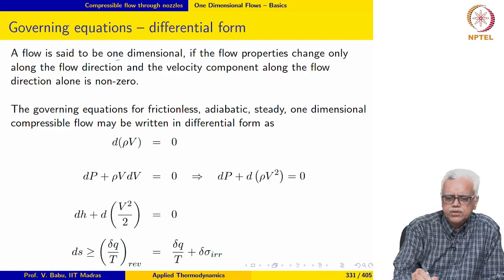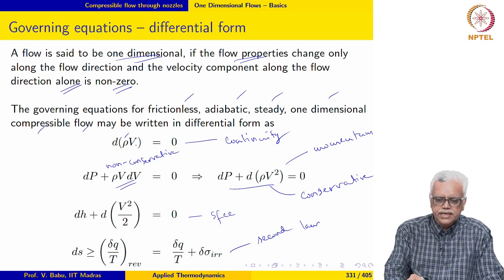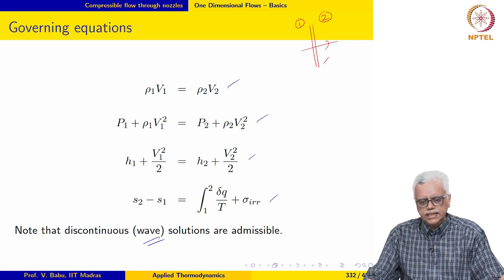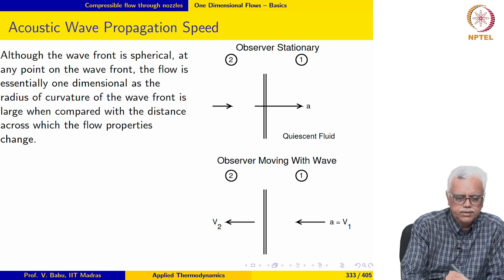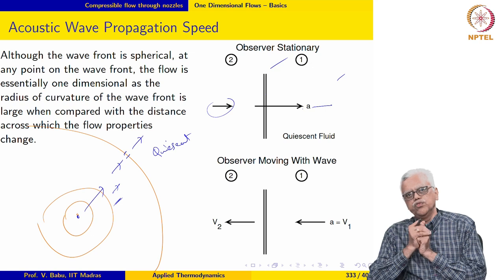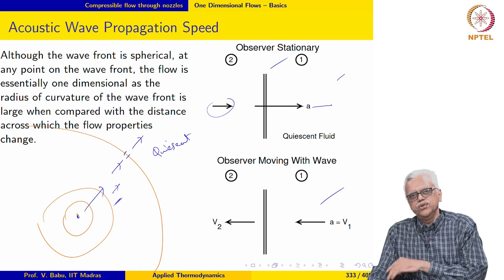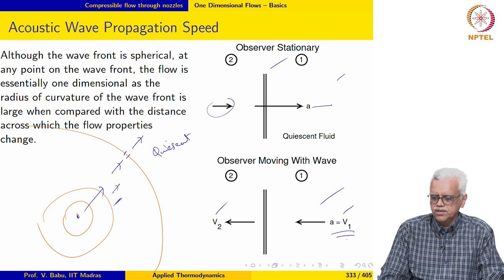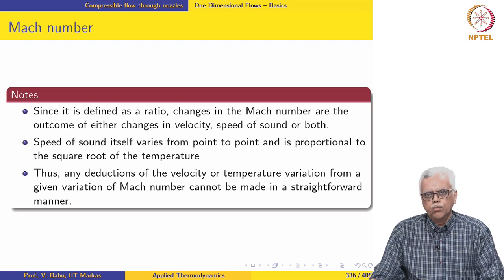Compressible flow through nozzles - Part 2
One dimensional flows; Governing equations; Derivation of the expression for acoustic wave propogation speed